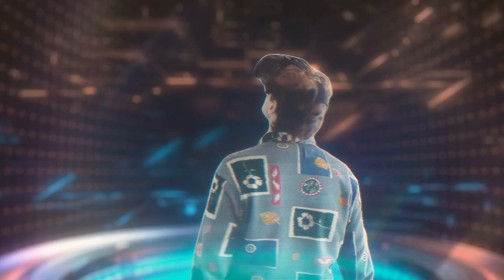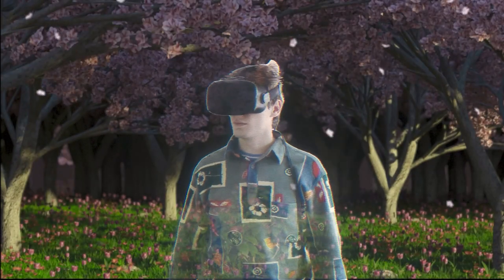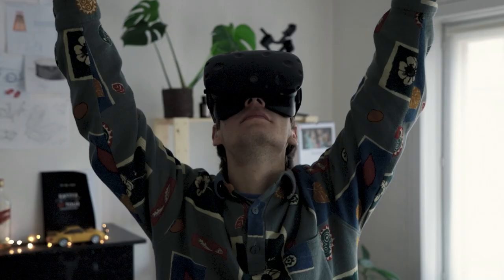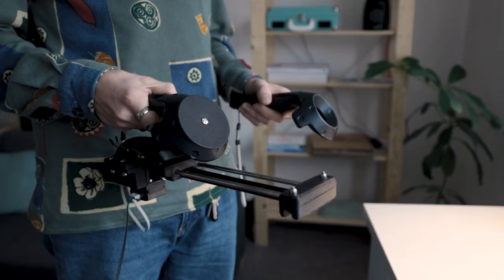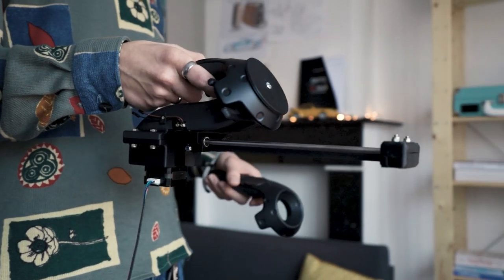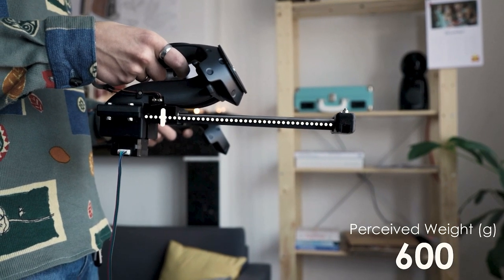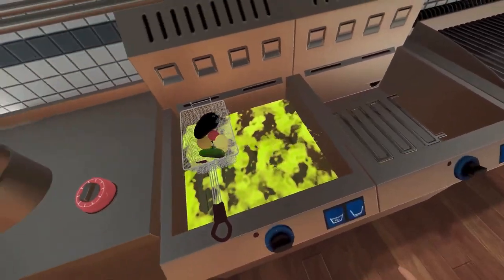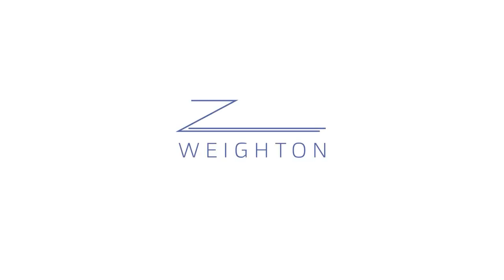2022 - Case 3 - Weighton VR experience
Changing the VR experience
The evolution of VR technology has been going on for a while, and significant developments have occurred in recent years. In addition to its use for entertainment, VR sets are now also used in sectors such as education, design, medicine and other professional sectors. Although current VR concepts can generate very realistic visual experiences, the tangible experience is limited to holding a controller. With our product Weighton we want to change this. Weighton is an add-on that can be attached to the controller of a VR set. It contains a weight that can be moved along the guide shafts with a slider. For each object in VR, a moment can be generated so that its weight in your hand is simulated. This product is suitable for people who play games in VR, play simulations or who follow courses in VR. Weighton adds an extra dimension of realism for those who want to enhance their VR experience.